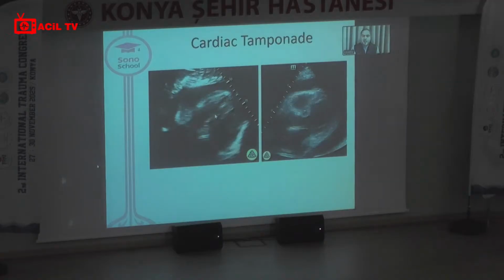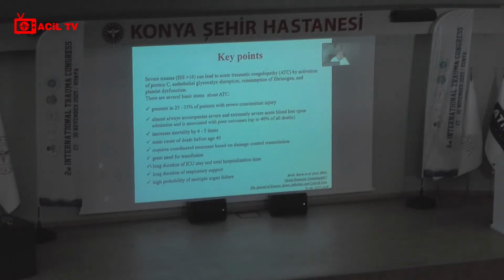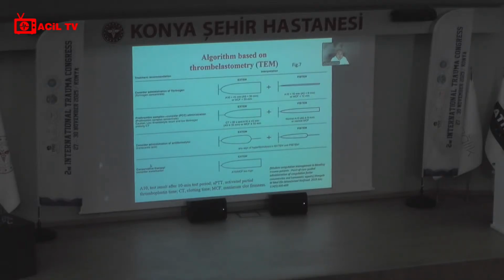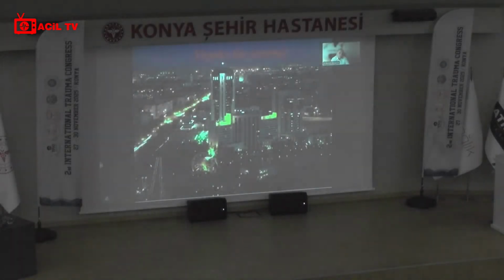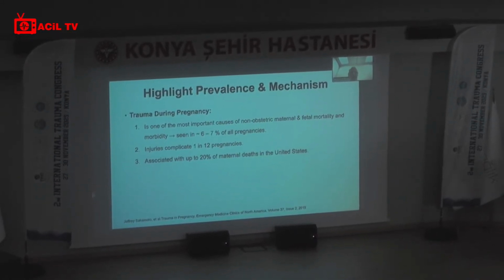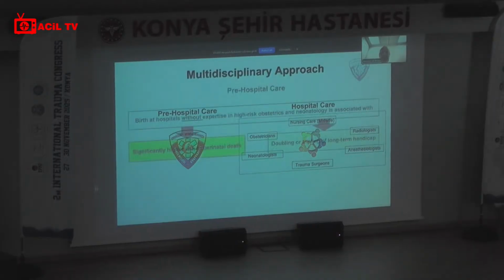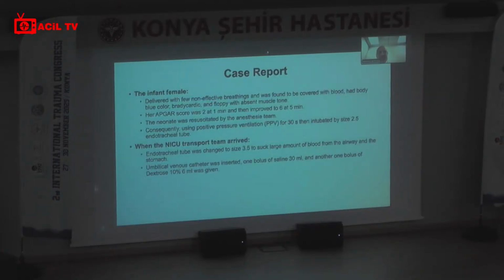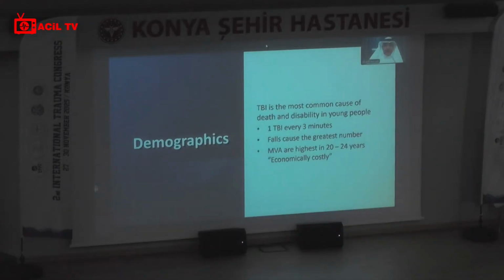Acil Tv Canlı Yayını